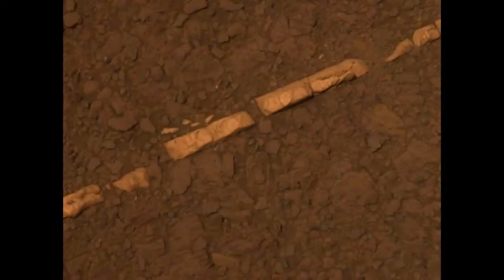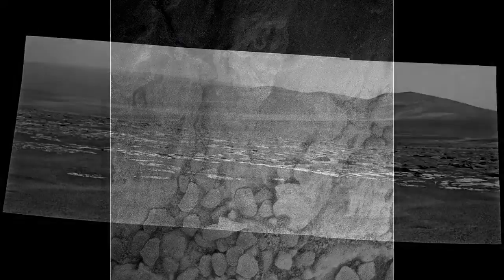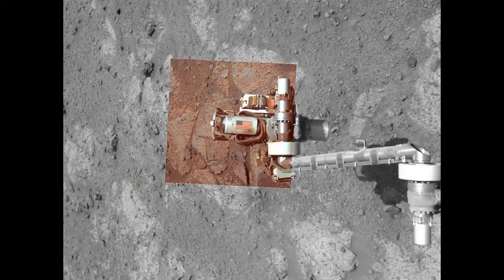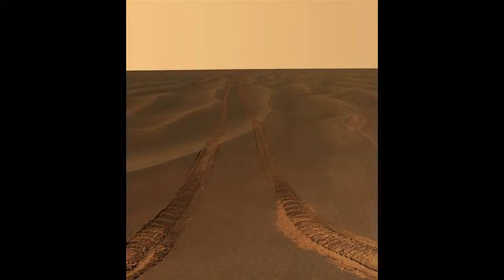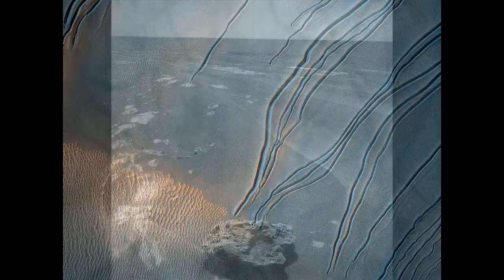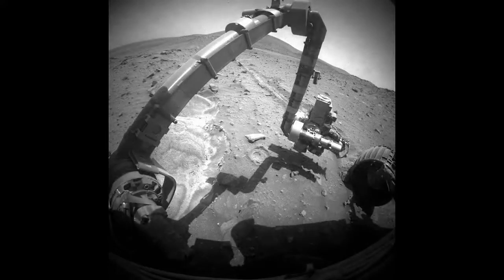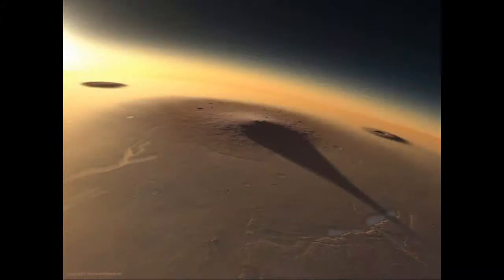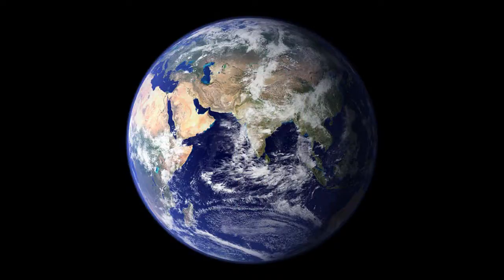Mars Opportunity Rover Finds Signs Of Water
NASA's Mars rover Opportunity has found bright veins of a mineral, apparently gypsum, deposited by water near the rim of Endeavour Crater. "This tells a slam-dunk story that water flowed through underground fractures in the rock," said Steve Squyres of Cornell University, Ithaca, New York, principal investigator for Opportunity. "This stuff is a fairly pure chemical deposit that formed in place right where we see it. It's the kind of thing that makes geologists jump out of their chairs." In other words, water exists on Mars in the rocks, perhaps underground and as water-ice in the polar caps. So, in some kind of way they have found life, because water is of the Spirit of God.